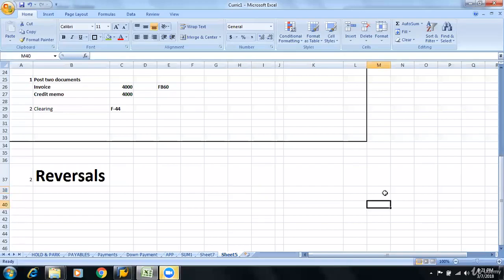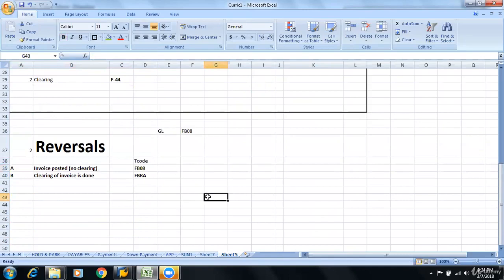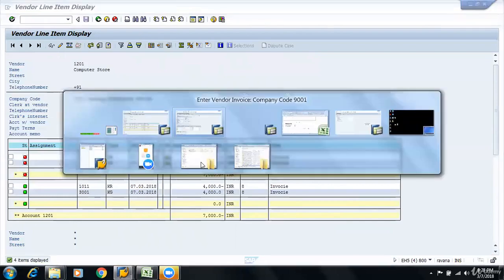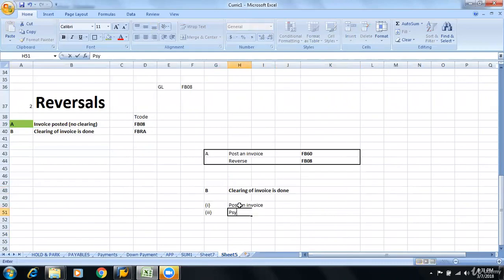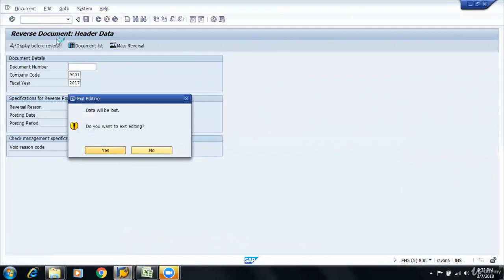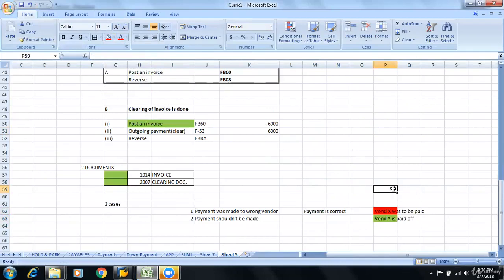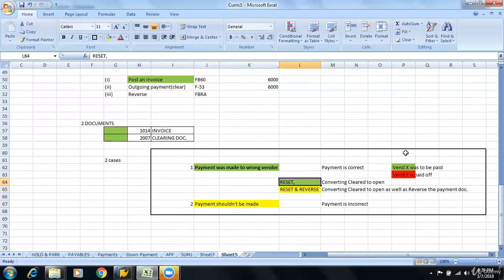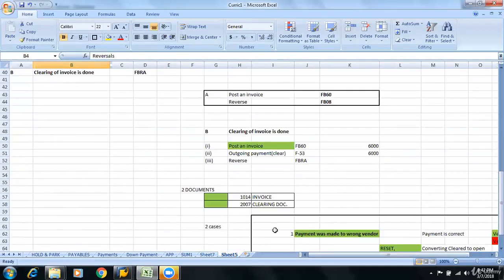SAP FICO 20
How hard you work will determine how far you go. SAP FICO is the Finance and Cost controlling module in SAP ERP where FI stands for Financial Accounting and CO stands for Controlling. SAP FICO module is very robust and covers almost all business processes encountered in various industries. It is one of the very important and widely implemented modules in SAP.

Required Processes
The implementation of effective financial control policies should be done after a thorough analysis of the existing policies and future outlook of a company. In addition, it is important to ensure the following four processes are completed before implementing financial control in a business:

1. Detecting overlaps and anomalies
Financial budgets, financial reports, profit & loss statements, balance sheets, etc. present the overall performance and/or operational picture of a business. Hence, while formulating financial control policies, it is very important to detect any overlaps and/or anomalies arising out of the data available. It helps in detecting any existing loopholes in the current management framework and eliminating them.

2. Timely updating
Financial control is the essence of resource management and, hence, the overall operational efficiency and profitability of a business. Timely updates of all available data are very important. In addition, updating all management practices and policies concerning the existing financial control methods is also equally important.

3. Analyzing all possible operational scenarios
Before implementing a fixed financial control strategy in an organization, it is important to thoroughly evaluate all possible operational scenarios. Viewing the policies from the perspectives of different operational scenarios – such as profitability, expenditures, safety, and scale of production or volume – can provide the necessary information. Also, it helps establish an effective financial control policy that covers all operational aspects of the organization.

4. Forecasting and making projections
While implementing a financial control policy, forecasting and making projections are very important steps. They provide an insight into the future goals and objectives of the business. In addition, they can help establish a financial control policy in accordance with the business objectives and act as a catalyst in achieving such goals.

Importance of Financial Controls
1. Cash flow maintenance
Efficient financial control measures contribute significantly to the cash flow maintenance of an organization. When an effective control mechanism is in place, the overall cash inflows and outflows are monitored and planned, which results in efficient operations.
2. Resource management
The financial resources of an organization are at the very core of any organization’s operational efficiency. Financial resources make available all other resources needed for operating a business. Hence, financial resource management crucial in order to manage all other resources. Effective financial control measures hence are crucial to ensure resource management in an organization.
3. Operational efficiency
An effective financial control mechanism ensures overall operational efficiency in an organization.
4. Profitability
Ensuring an organization’s overall operational efficiency leads to the smooth functioning of every organizational department. It, in turn, increases productivity. which comes with a direct, positive relationship with profitability. Hence, establishing effective financial control measures ensures improved profitability of any business.
5. Fraud prevention
Financial control serves as a preventative measure against fraudulent activities in an organization. It can help prevent any undesirable activities such as employee fraud, online theft, and many others by monitoring the inflow and outflow of financial resources.